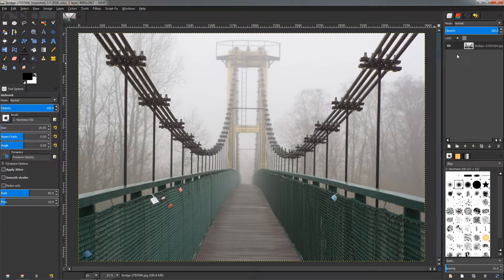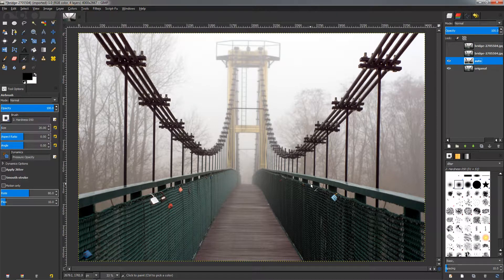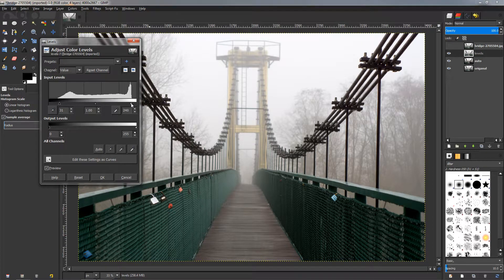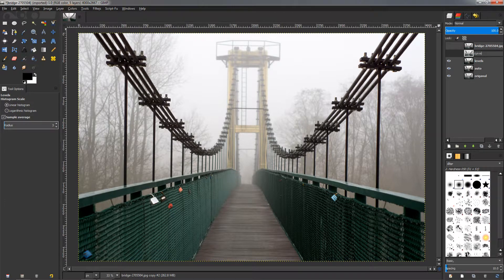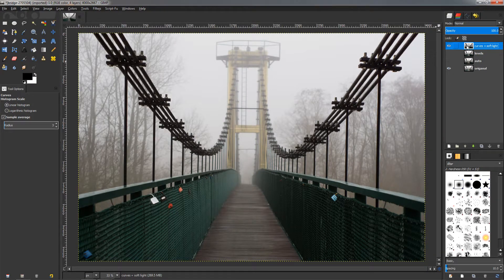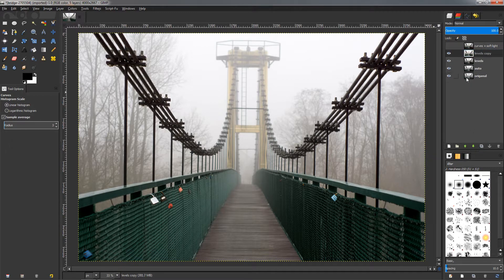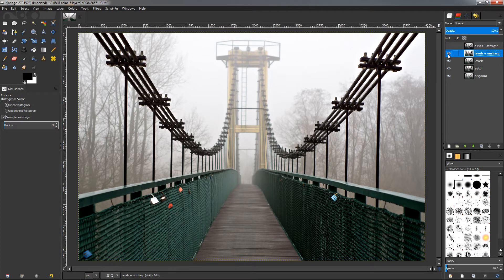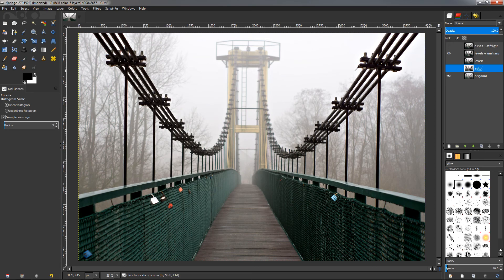Remove Haze from Photos - GIMP 2.8 Tutorial